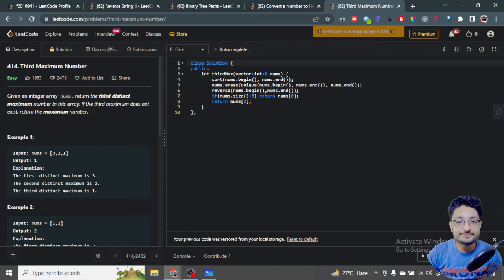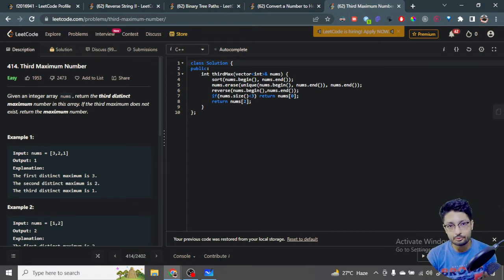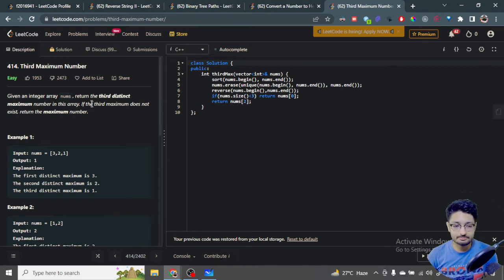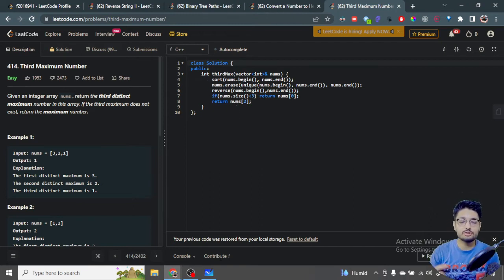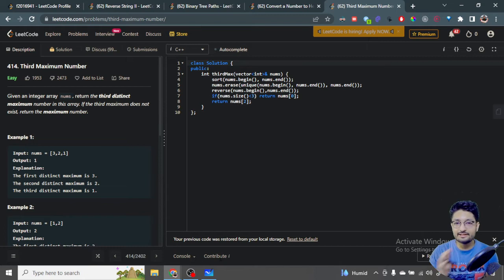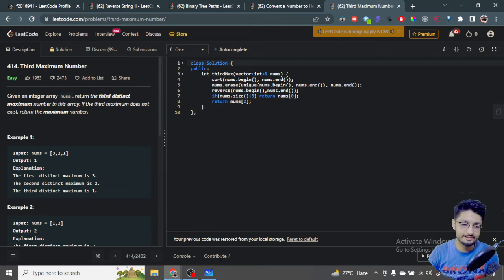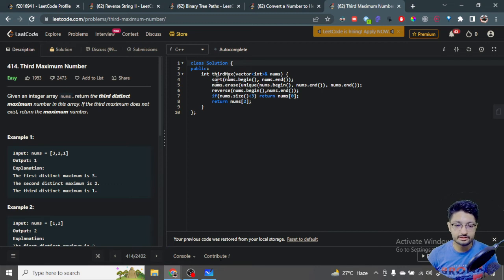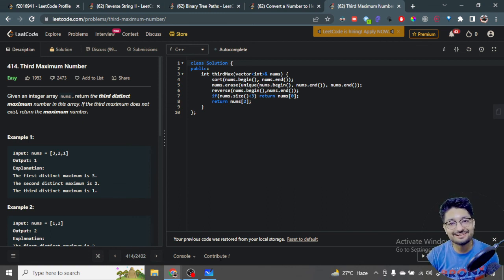414. Third Maximum Number | LEETCODE EASY